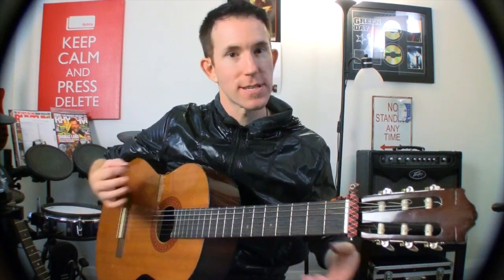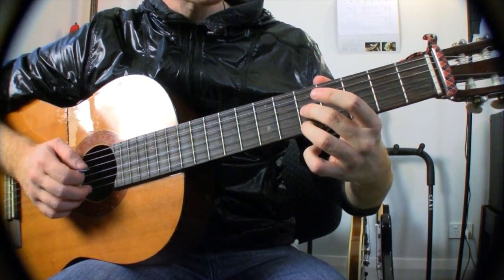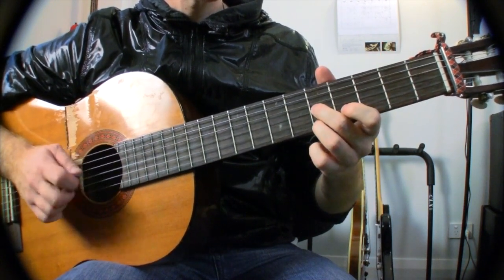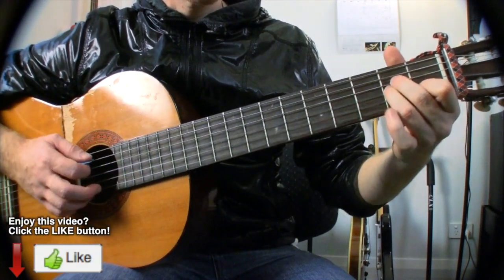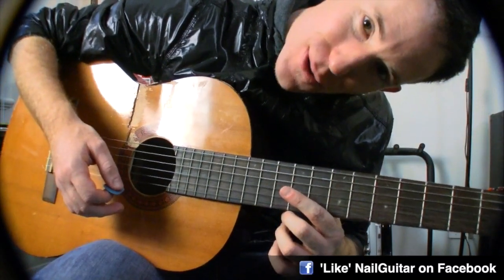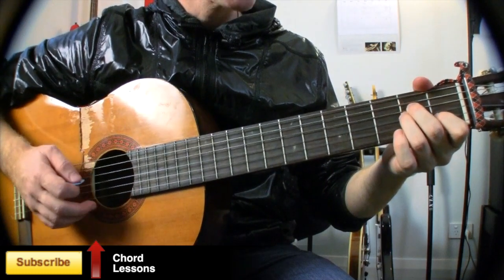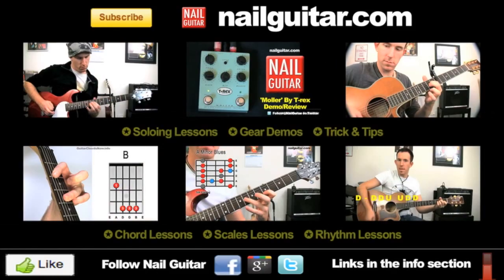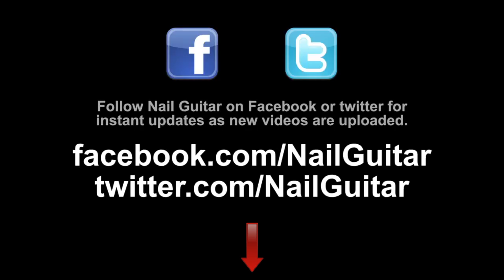Acoustic Guitar Descending Hybrid Picking Lick Lesson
Camera Used To Shoot This Video

Cheers, Andy

Looking for a complete step-by-step guitar learning system? I recommend Jamorama, it's huge and very affordable!